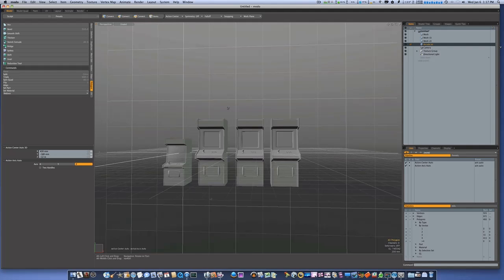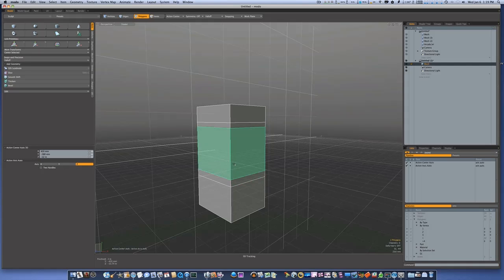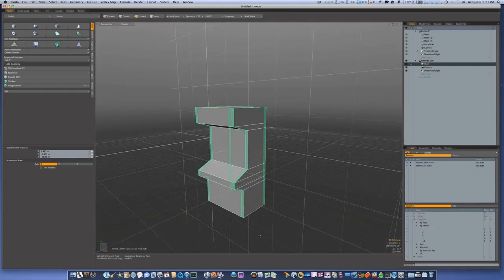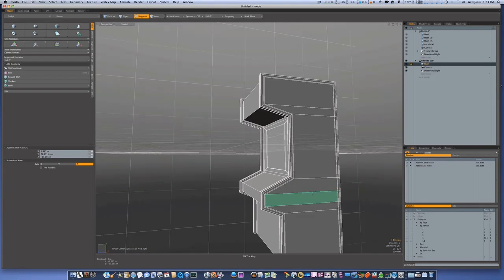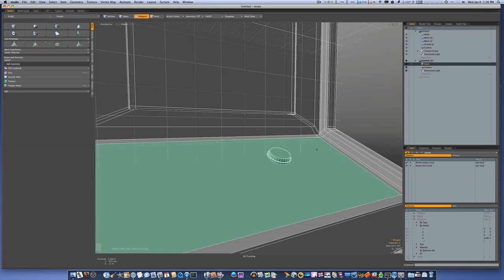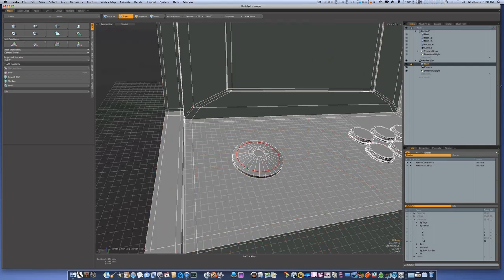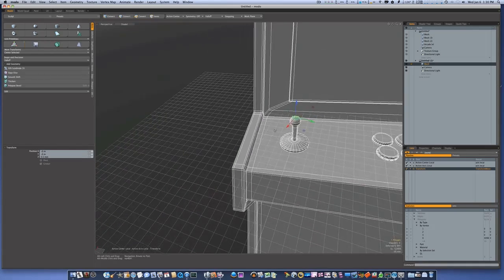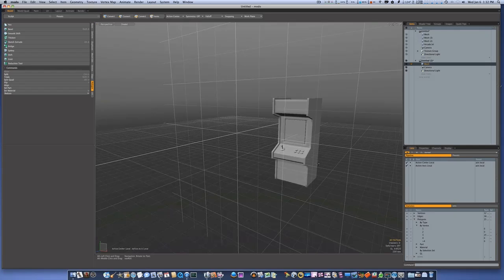Modo 401 3D Modeling Tutorial - Project 6 - Low Detail Video Arcade Machine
This is kind of a low detail, low poly mesh meant to be used in your scene as a background piece. I don't expect it to be in any close ups or to be actually used as a 3d prop that is interacted with. It is meant for BACKGROUND purposes. Throw some textures on it and from a distance you wouldn't know how low detail it is.